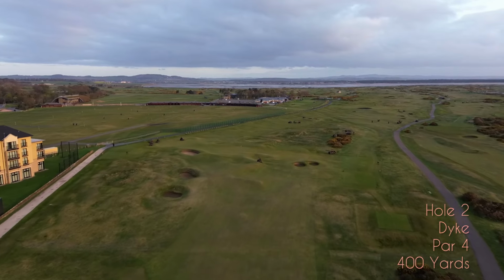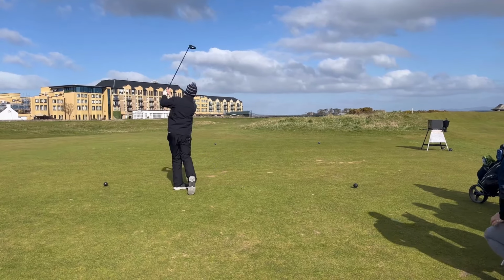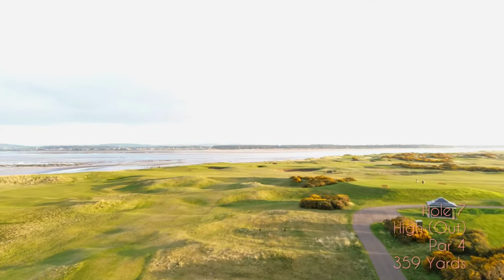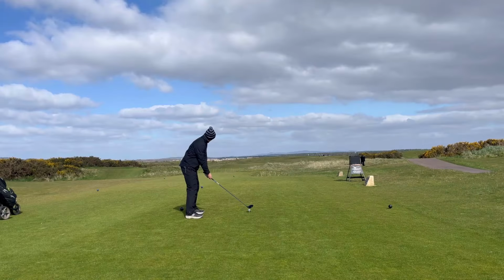Caddie Tips | Old Course St Andrews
Thank you so much to Duncan at Talking Parrot for all of the time and creativity he has invested into this project! It is always a pleasure to work with you sir!

If you like what you see, go check Duncan out

Thanks also go to the St Andrews Links for granting permission to film and publish this project.

for the excellent professional photography they provide for every event on the Tartan Tour

0:00 Intro
0:19 Burn
1:15 Dyke
1:53 Cartgate
2:43 Ginger Beer
3:23 Hole O' Cross (Out)
4:16 Heathery (Out)
4:47 High (Out)
5:41 Short
6:08 End